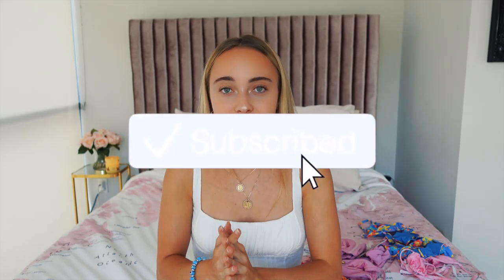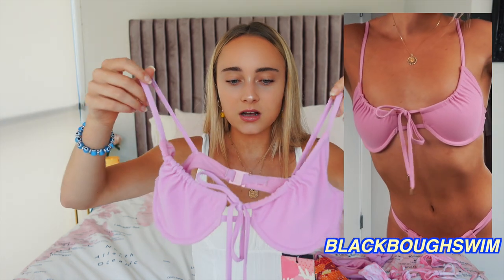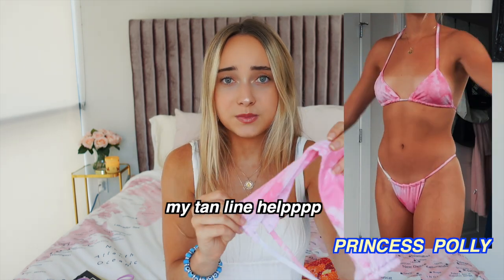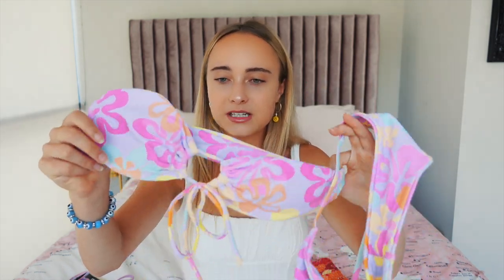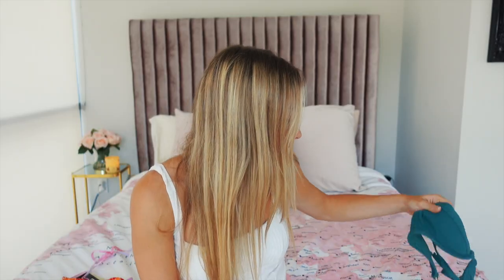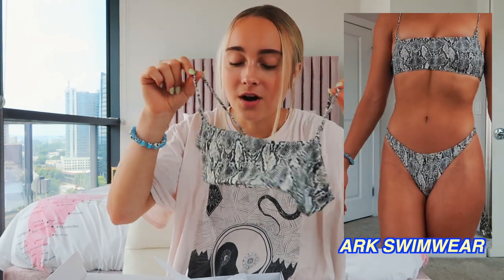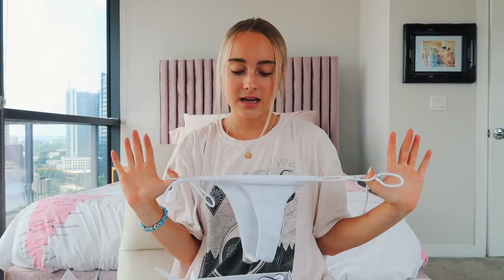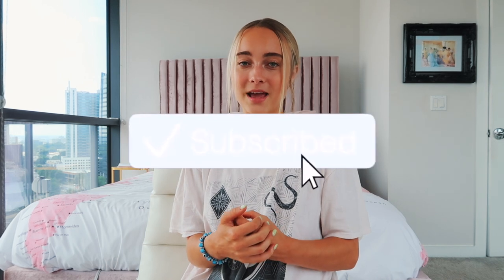Bikini Try-On Haul 2021!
Bikini / Swimwear Try-On Haul 2021! My new favorite bikinis for summer 2021.
Brands mentioned:
♡About me♡
 I am a 19 yr old college student at SCAD in ATL. I also spend a lot of time in FL where my fam lives. I post about positivity, lifestyle improvement & college life twice a week!